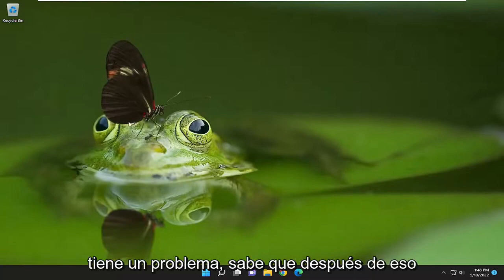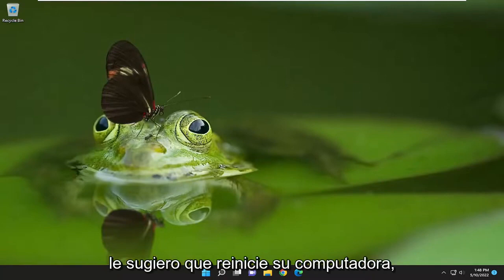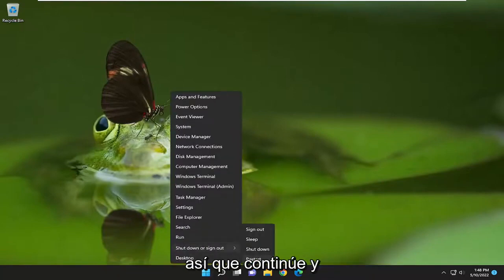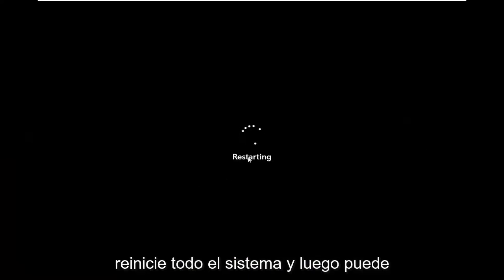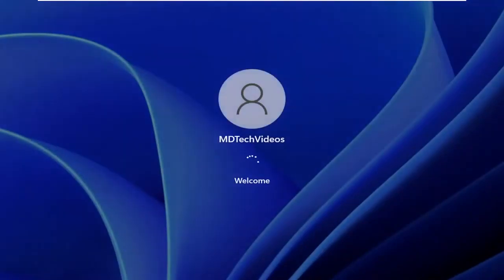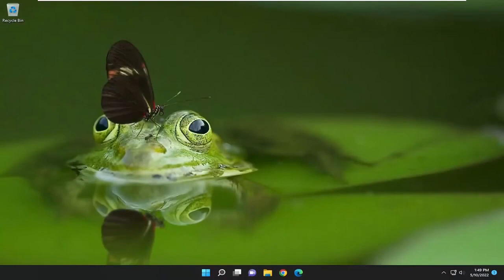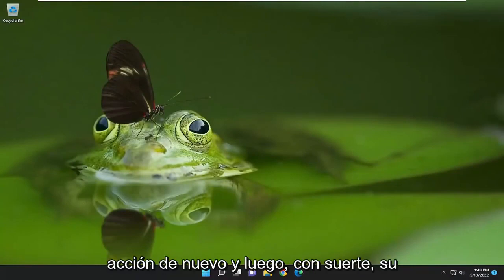Error 0x800701e3, La petición falló debido a un error fatal de hardware [SOLUCIÓN]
Error 0x800701e3, la solicitud falló debido a un error fatal de hardware [Solución]

Desafortunadamente, el código de error 0x800701e3 es un problema que los ingenieros de Gillware han visto con demasiada frecuencia. Los detalles del código de error completo pueden variar, pero a menudo se acompaña de un mensaje de advertencia que se puede usar para ayudar a identificar la falla. Se activa una advertencia de evento durante una ejecución fallida de lectura/escritura con el mensaje "código de error 0x800701e3: la solicitud falló debido a un error fatal de hardware del dispositivo".

Problemas abordados en este tutorial:
la solicitud falló debido a un error fatal de hardware
la solicitud falló debido a un error fatal de hardware del dispositivo
la solicitud falló debido a una solución de error fatal de hardware

Hay muchas cosas que pueden salir mal cuando incluso las operaciones más simples se realizan en una computadora. La razón detrás de esto es el hecho de que una serie de pequeñas operaciones compensan la operación más grande que se va a realizar. Y cuando alguno de estos más pequeños no puede funcionar correctamente, se bloquea la operación y se emite un código de error. El error 0x800701e3 es uno de esos errores que se produce cuando se produce un error en el Explorador de archivos de Windows cuando se inicia una transferencia de un disco a otro. Hoy, veremos cómo solucionar este error.